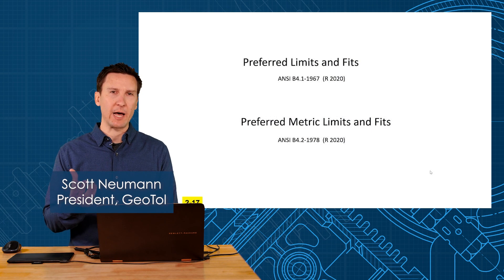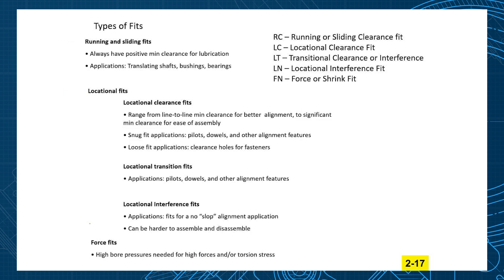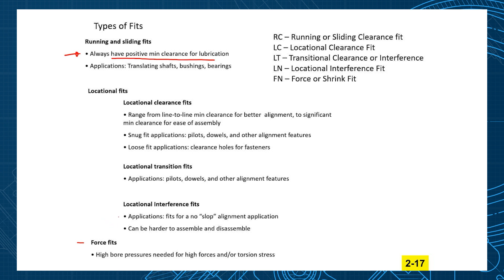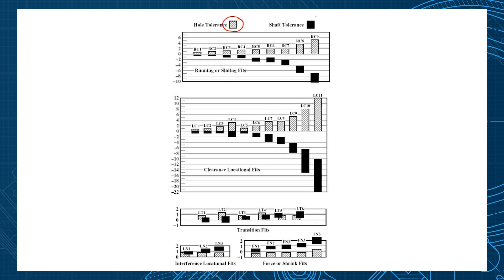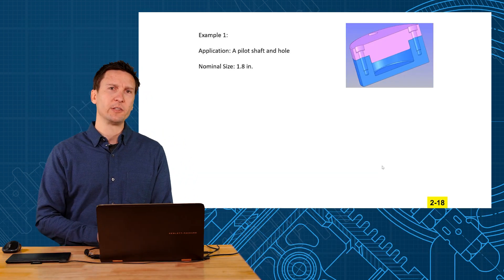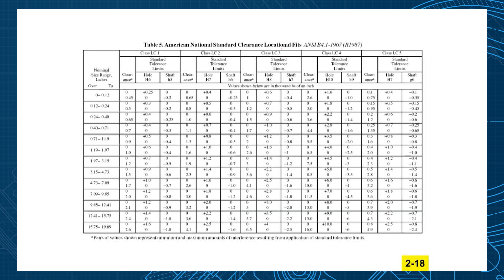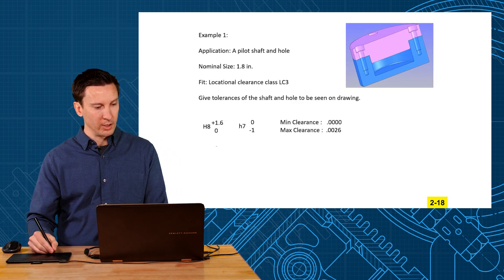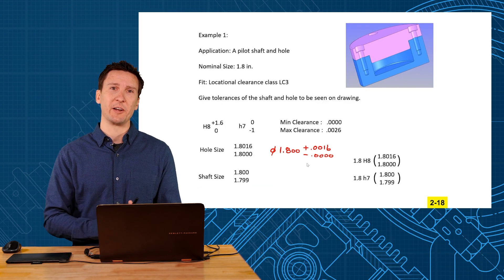Limits and Fits, Selecting a Size tolerance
This video shows how to use the charts in ANSI B4.1 or the machinery handbook for selecting a size tolerance for a functional fit. This could be a location clearance fit, press fit, interference fit, or running/sliding fit.